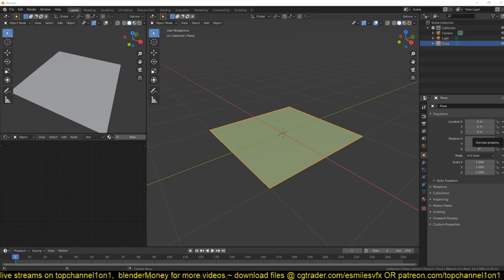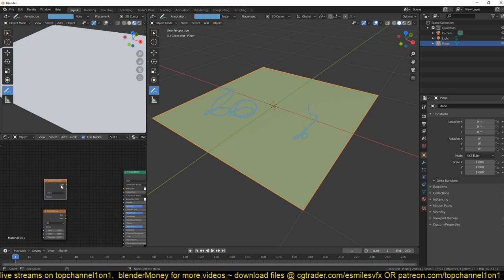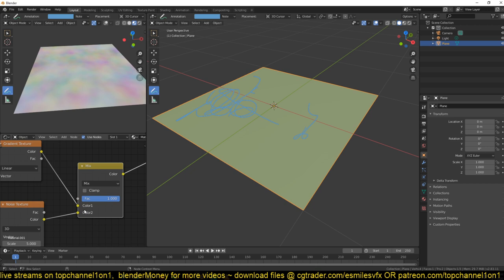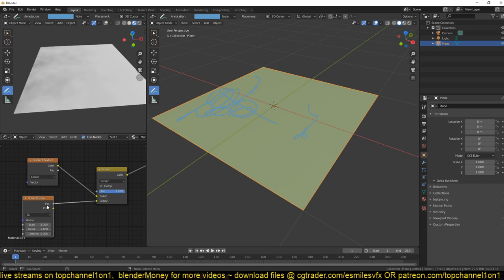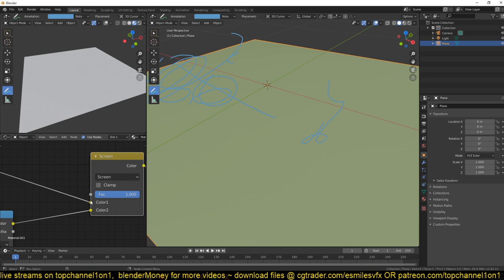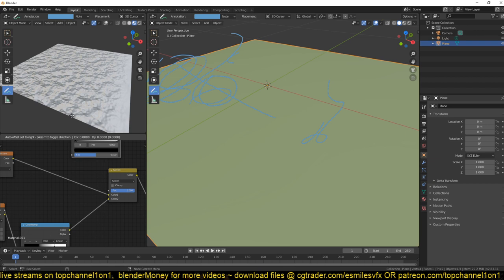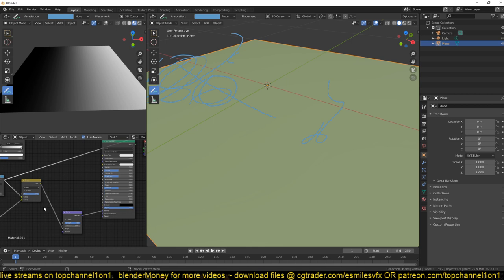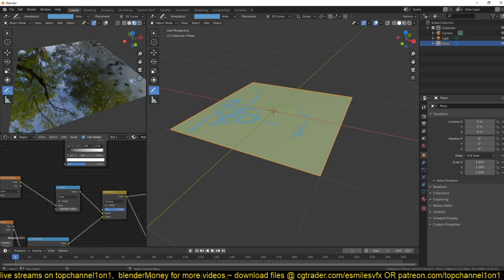blender daily tips how to mixing nodes in blender